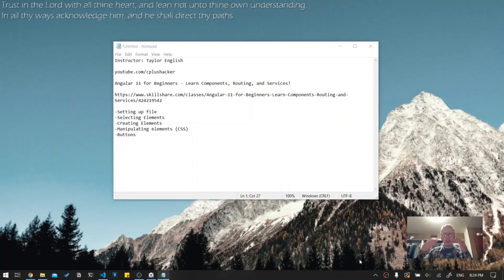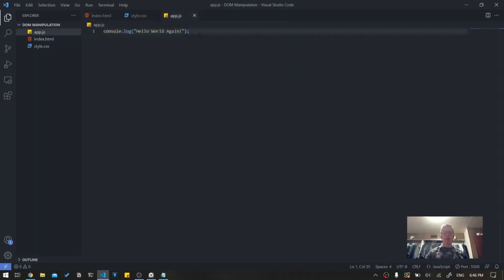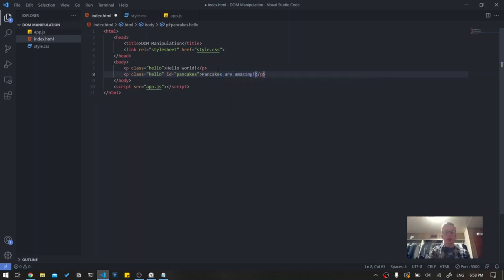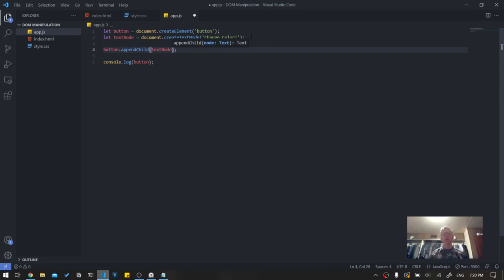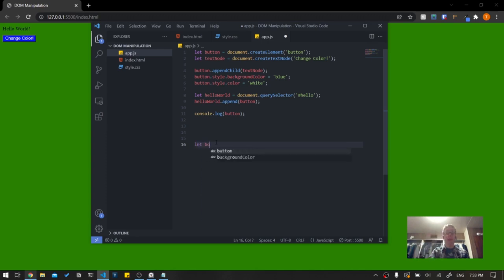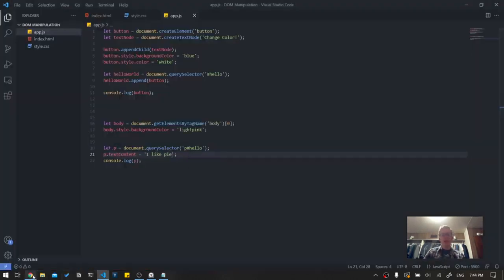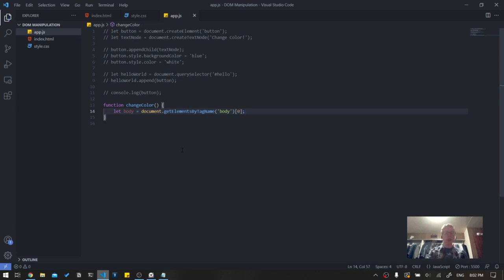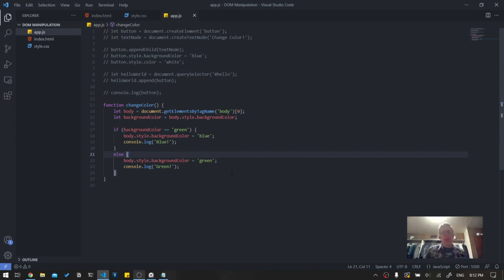Learn JavaScript DOM Manipulation in 1 Hour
Learn JavaScript DOM Manipulation in just 1 hour! In this crash course, you'll master how to interact with the DOM using JavaScript, perfect for beginners looking to enhance their web development skills. Whether you're new to JavaScript or need a refresher, this tutorial covers everything you need to start manipulating web pages with ease. By the end of the video, you'll understand how to select, modify, and style elements on a webpage using DOM methods.

If you're interested in learning JavaScript, DOM manipulation, or web development, this is the perfect place to start!